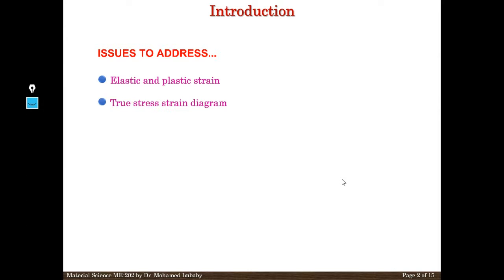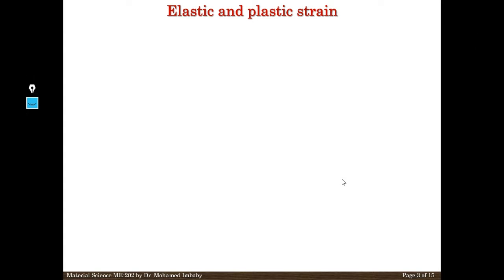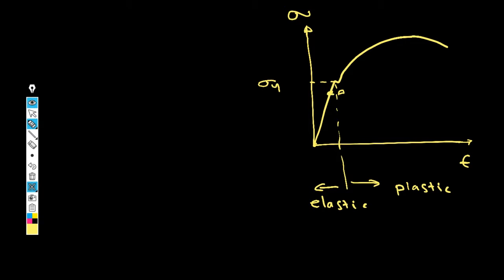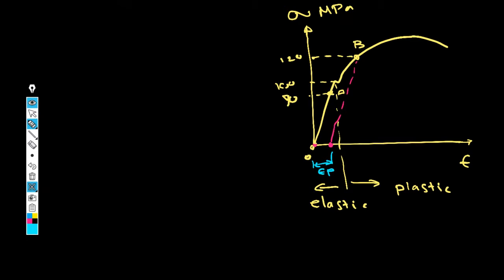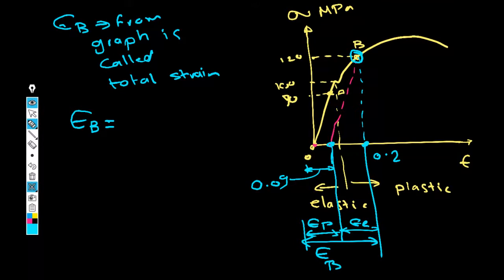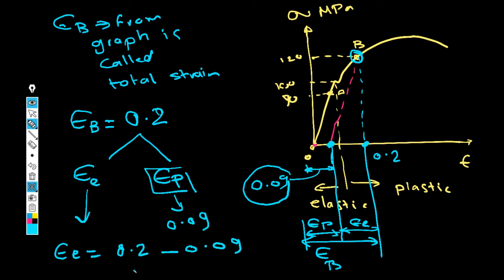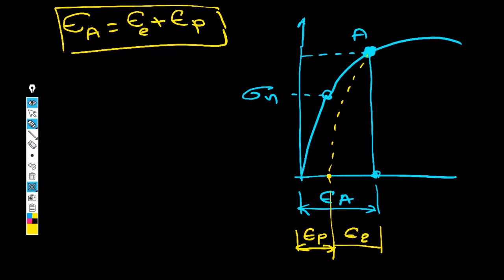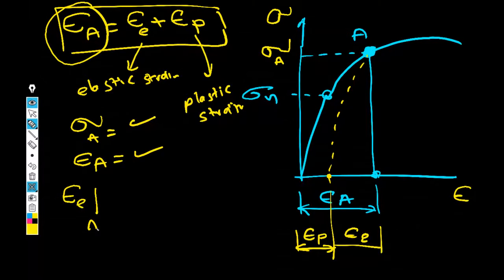ch 6 part 2